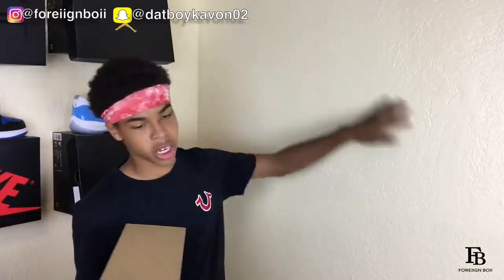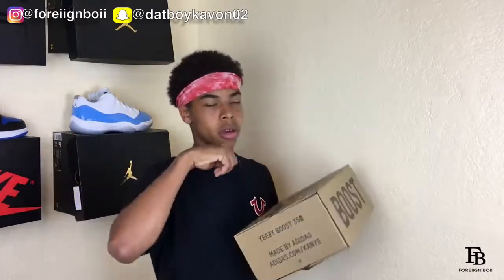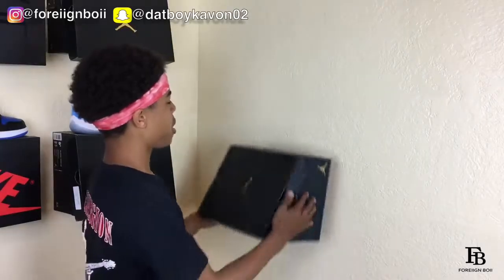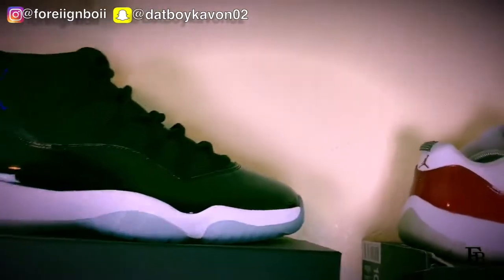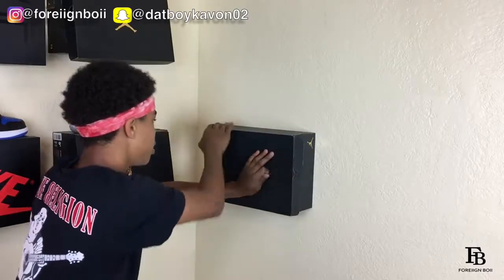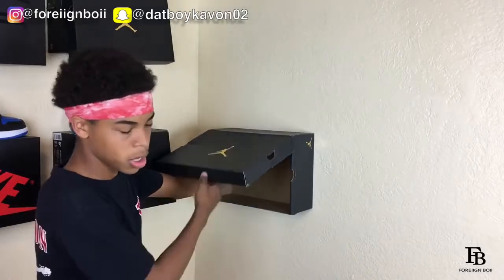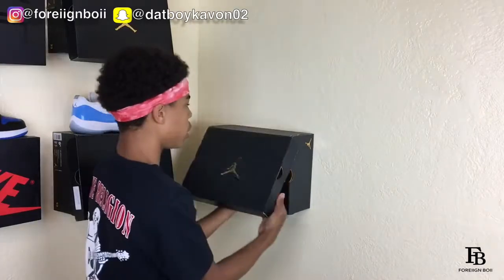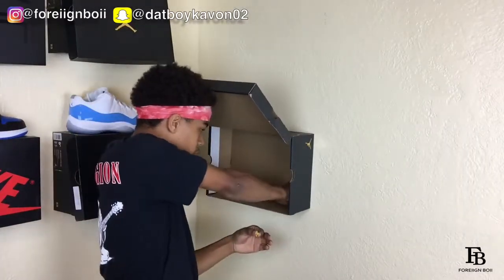How To Put Your Shoe Boxes On Your Wall